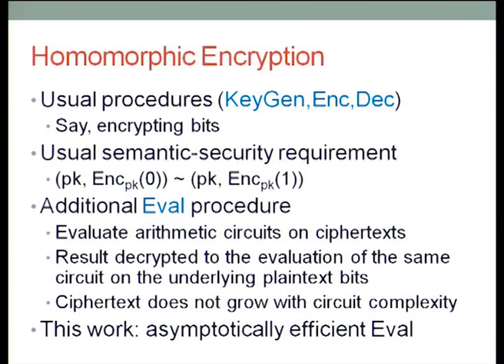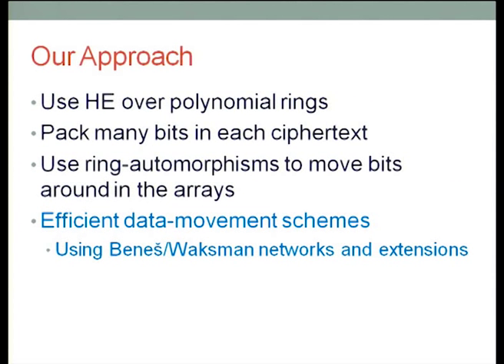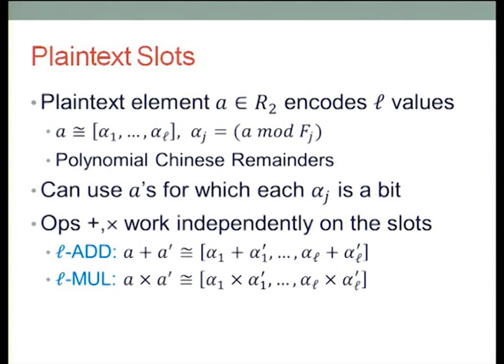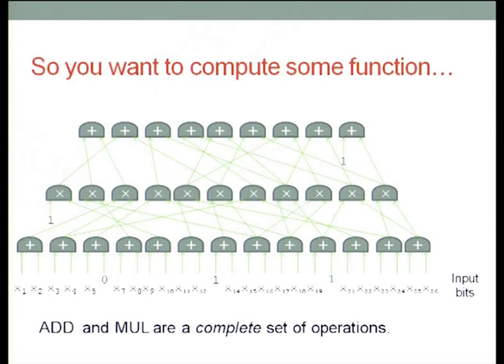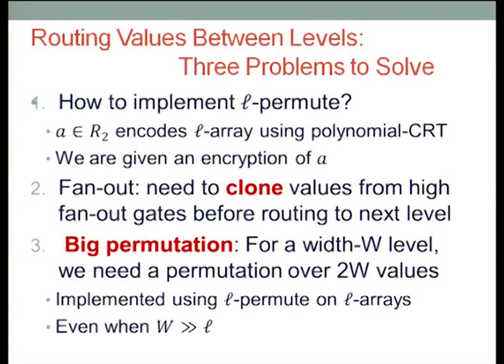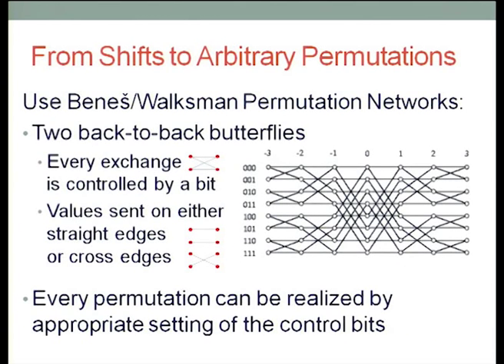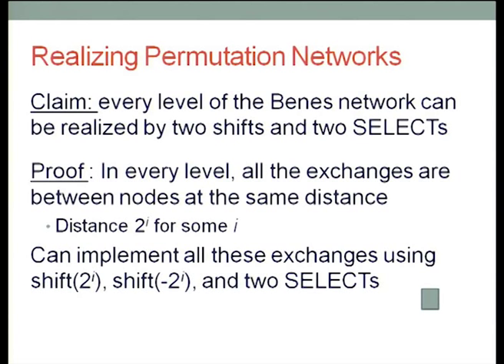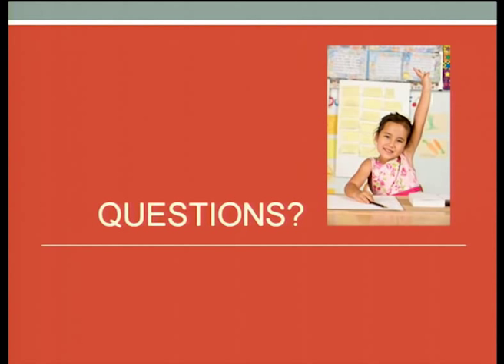Fully Homomorphic Encryption with Polylog Overhead.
Talk at eurocrypt 2012.  Authors: Craig Gentry, Shai Halevi, Nigel P. Smart.